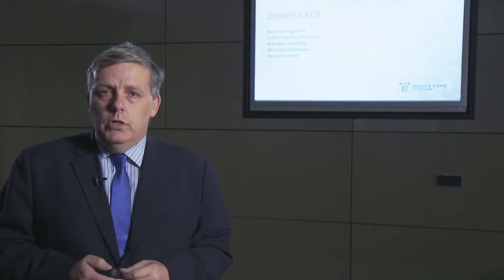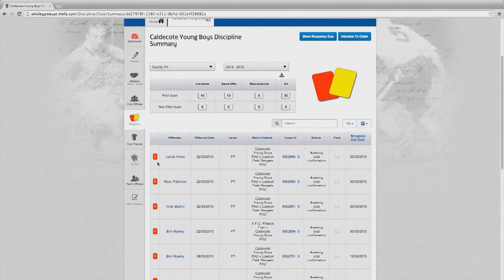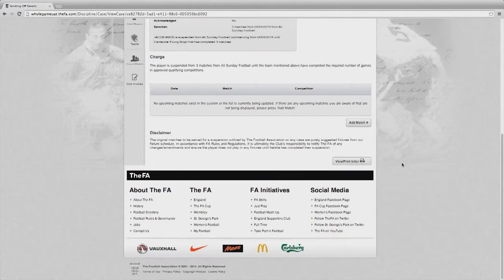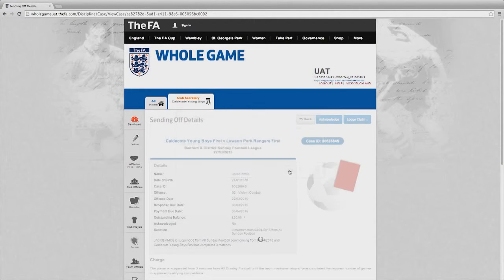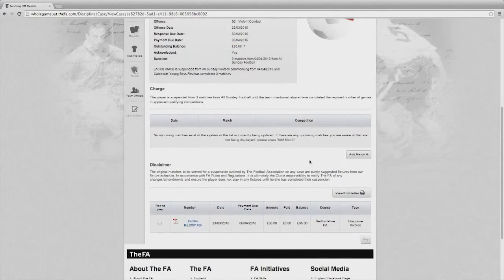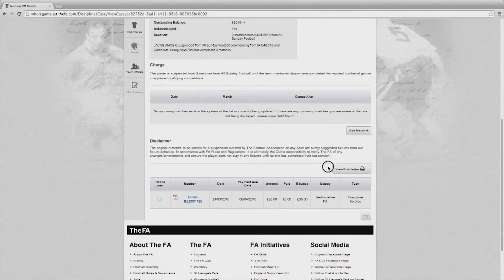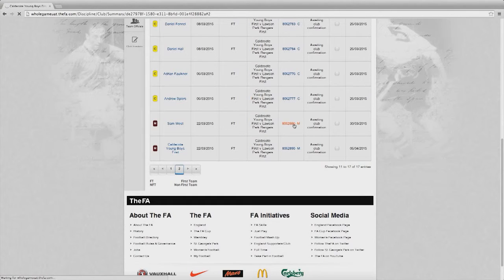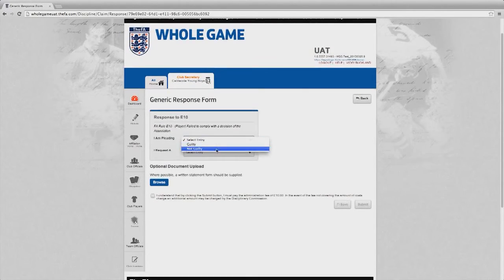Whole Game System Discipline Guide - Dismissals & Misconduct